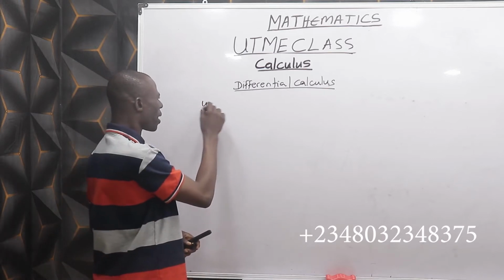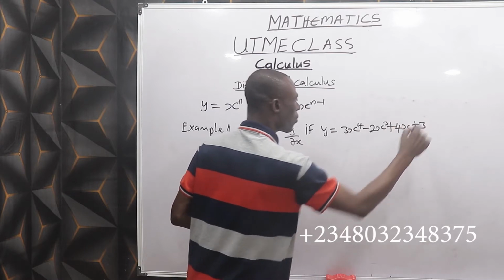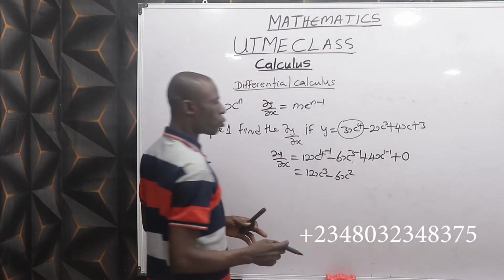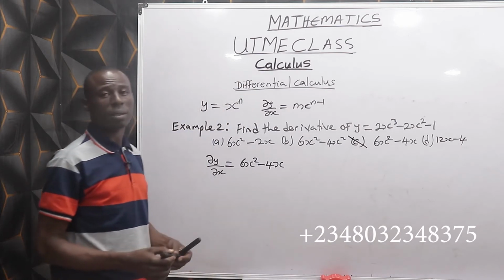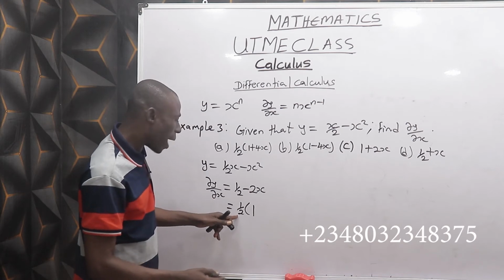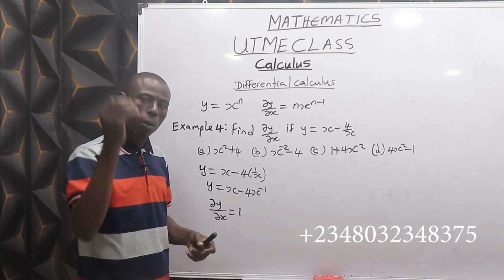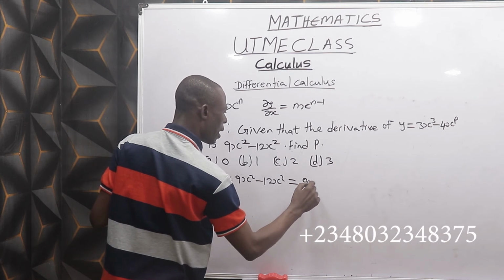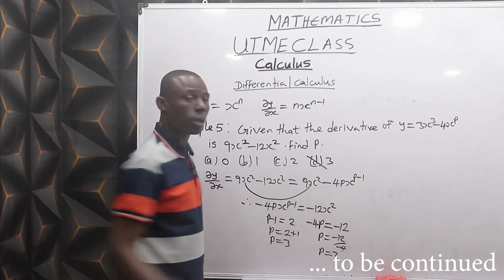CALCULUS: Lecture 1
This video teaches differentiation of functions that contain sum and difference.